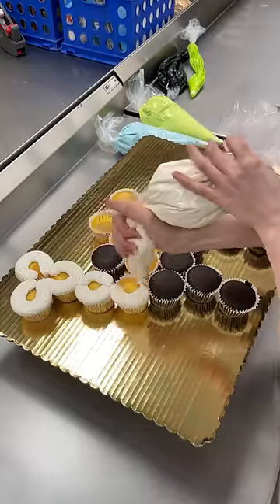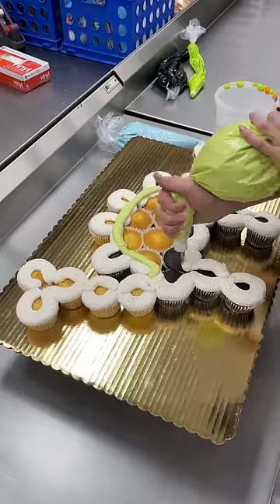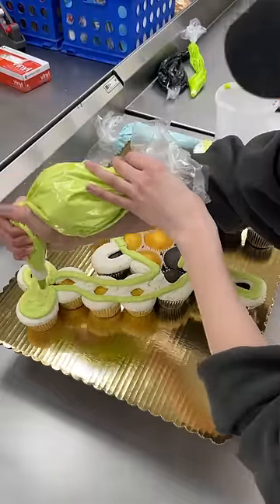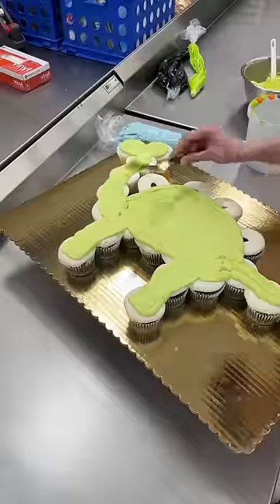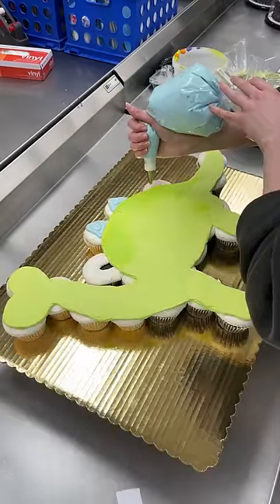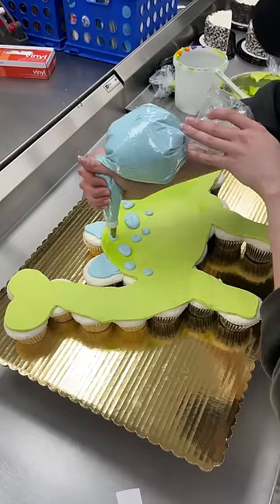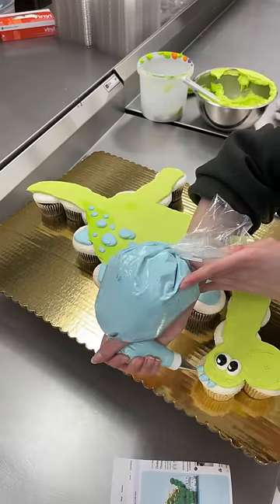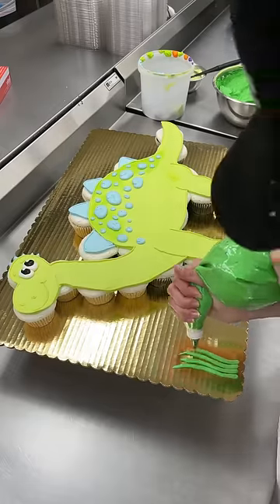Dinosaur Cupcake Cake🧁🦕💚